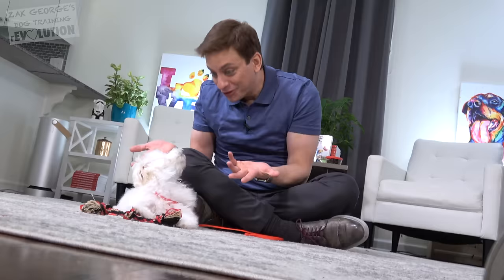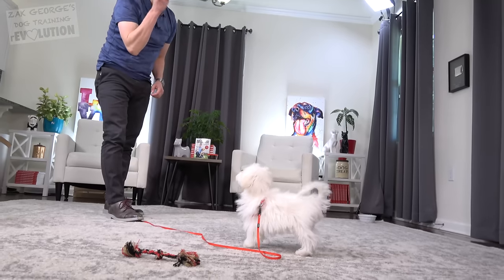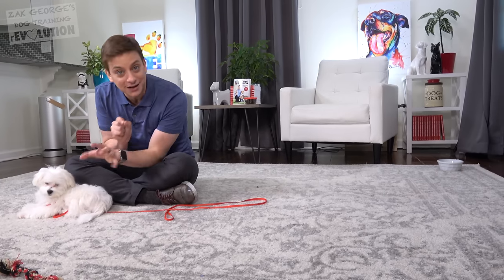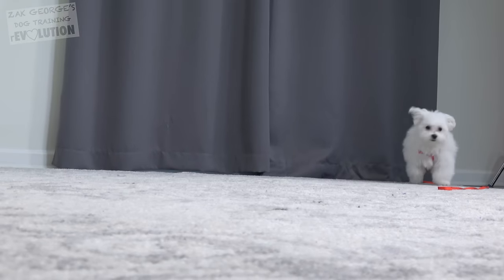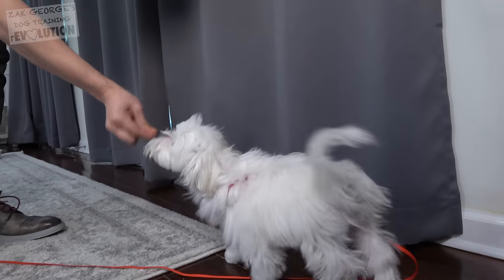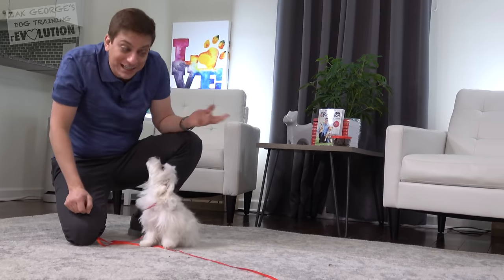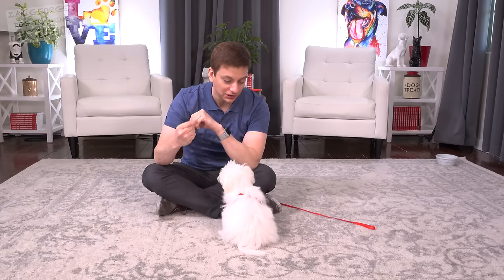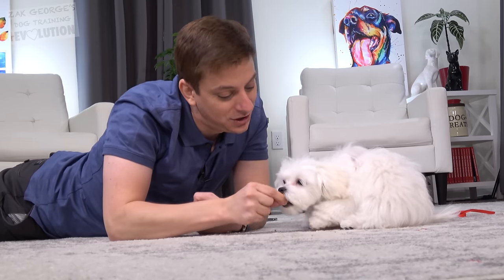How To Train Small Puppies!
OR visit http for a list of booksellers.